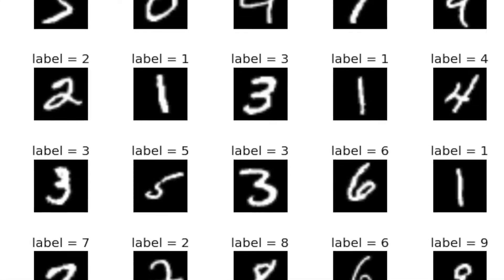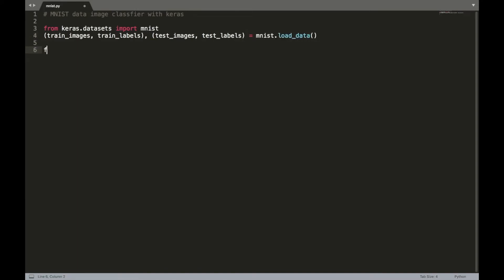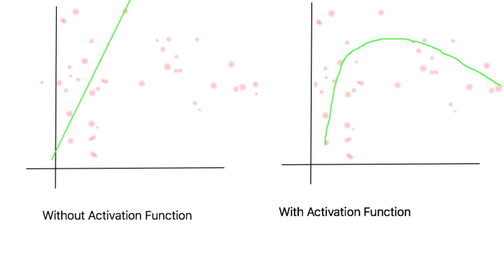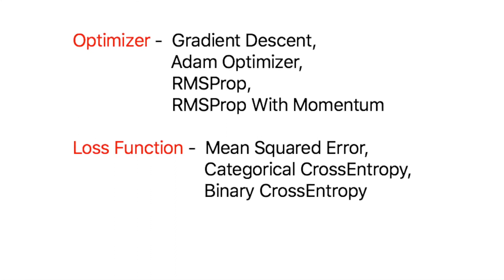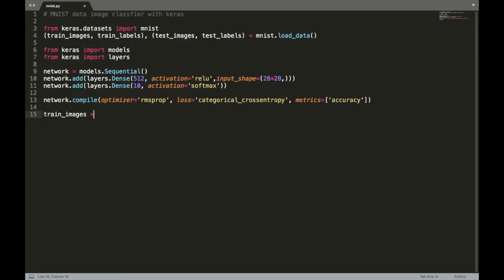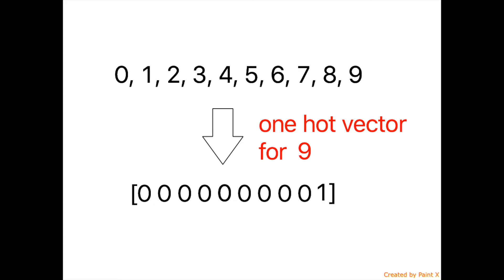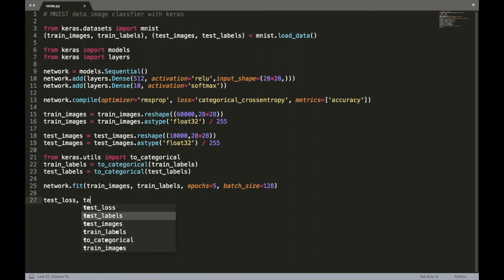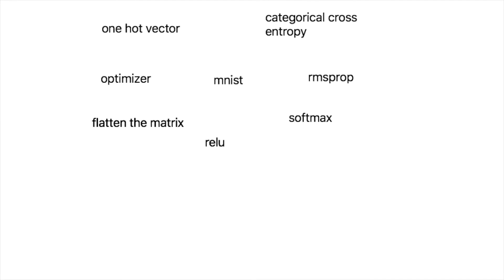HandWritten Digits Image Classifier on MNIST dataset with KERAS.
Build an Image Classifier with Keras and TensorFlow on the MNIST dataset. Here, we will create a deep neural network that will be able to recognise hand written digits.

Here's the github link to the code.